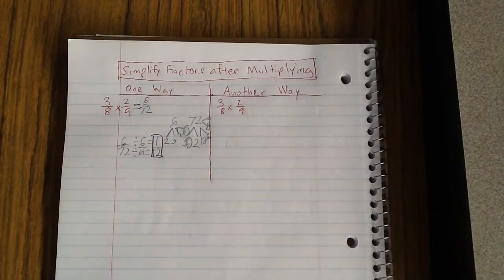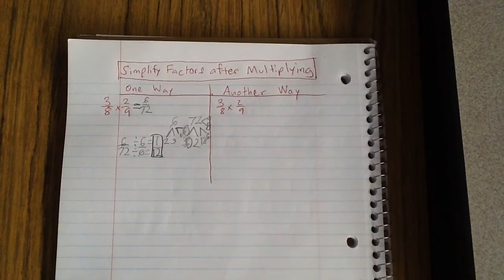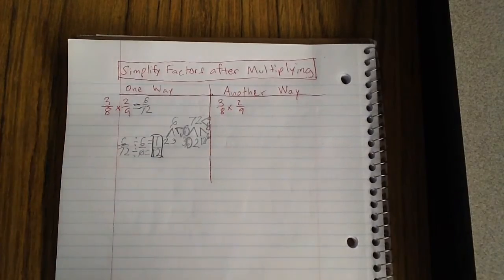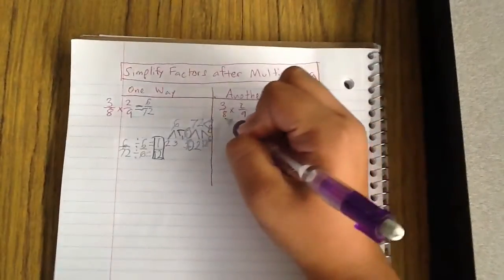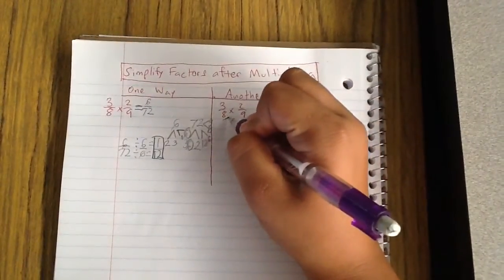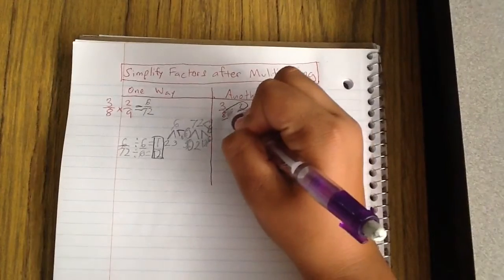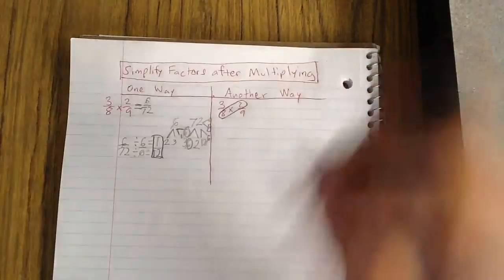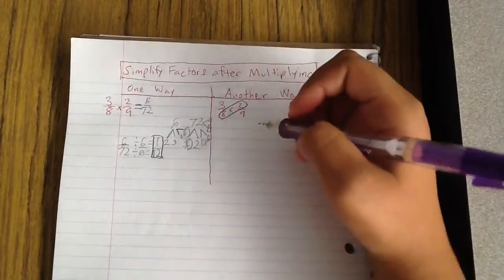Simplifying factors after multiplying fractions